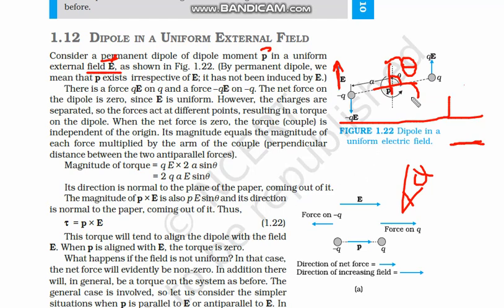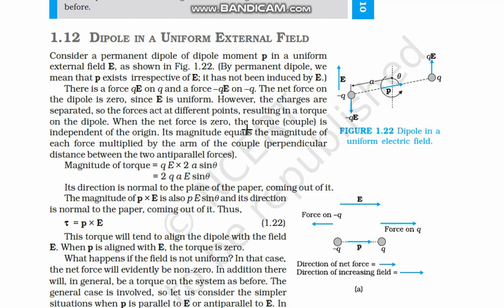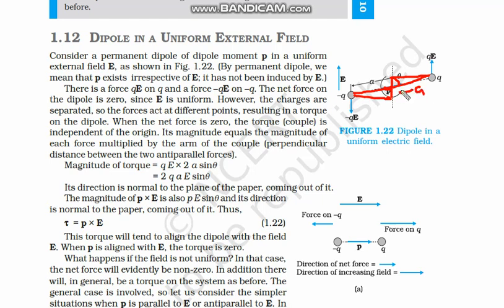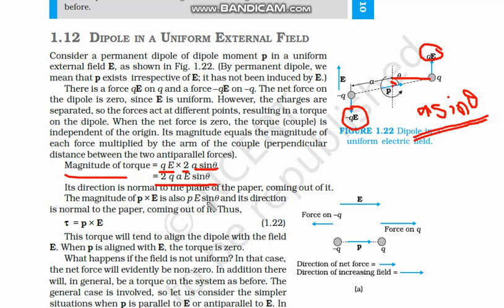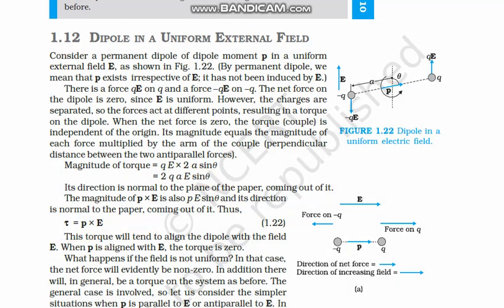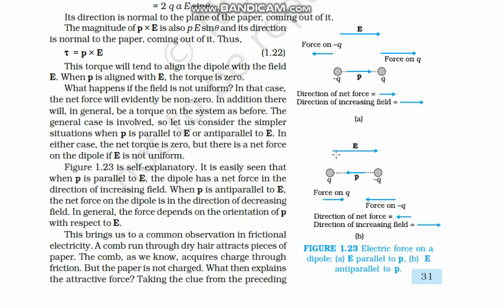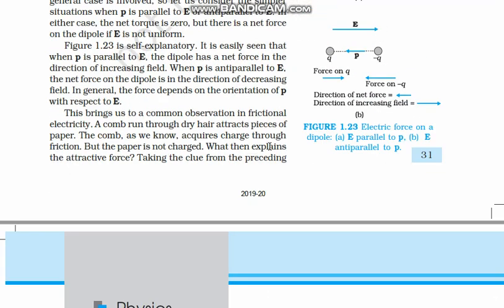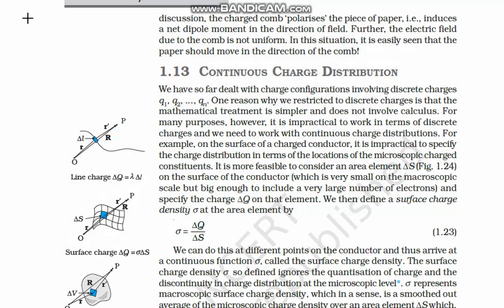Class 12th, Subject Physics, Chapter 1, Day 5, Video 6